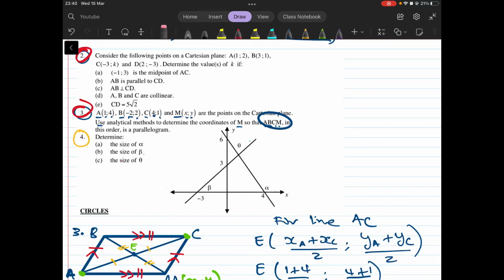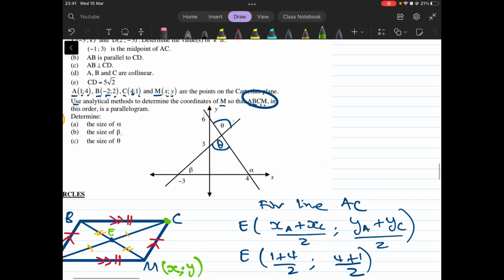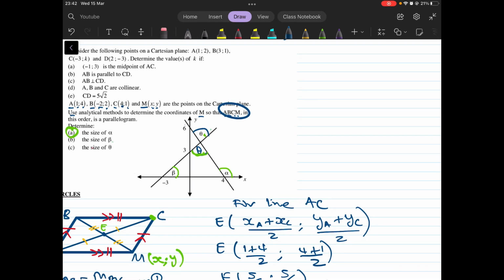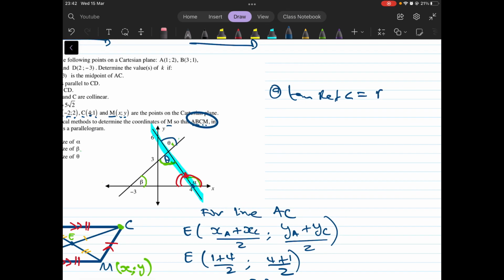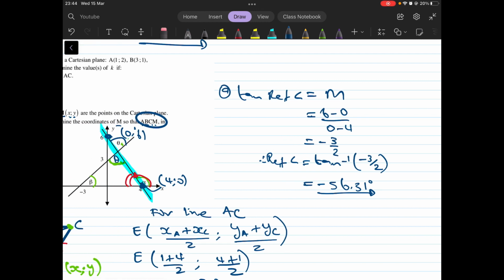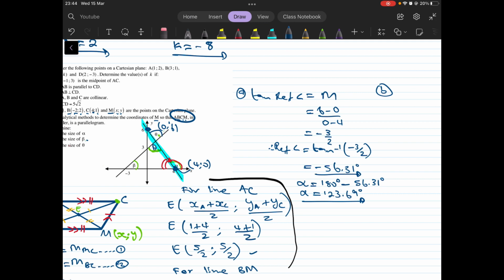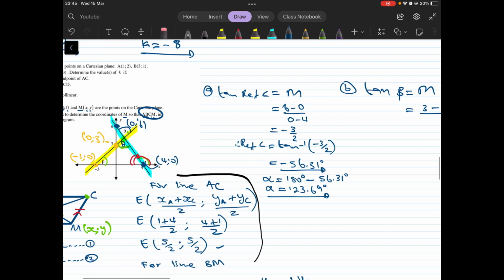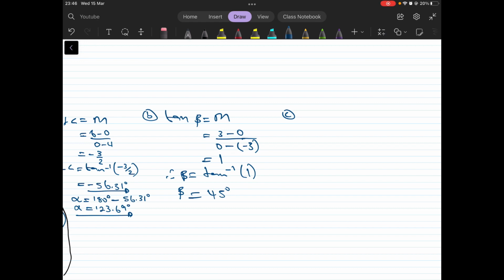Revision Exercise | Analytical Geometry | Grade 12 | Part 4 (Finale)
As part of the revision exercise, this video was created as the fourth (last) video of the video series whereby I will be taking you through a set of problems to enhance your understanding of analytical geometry. It is recommended that you also check the other videos to get the full experience of being squeezed in.